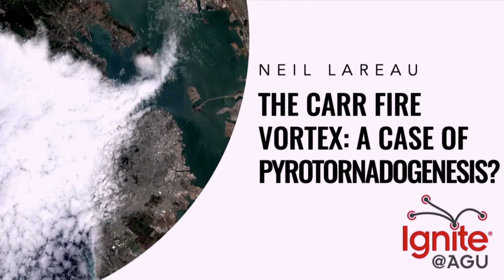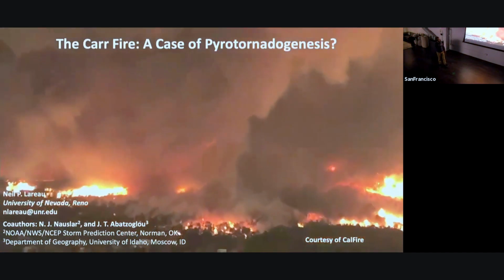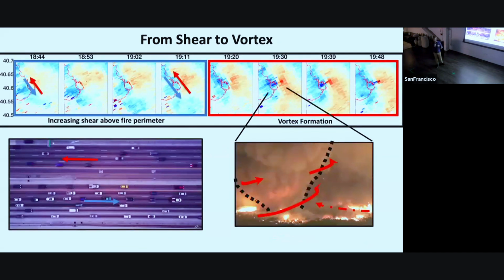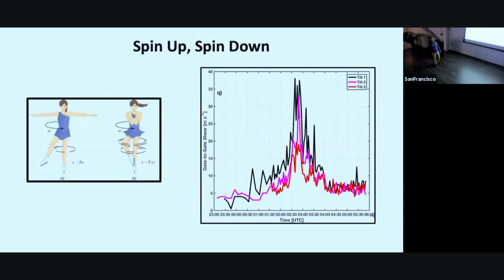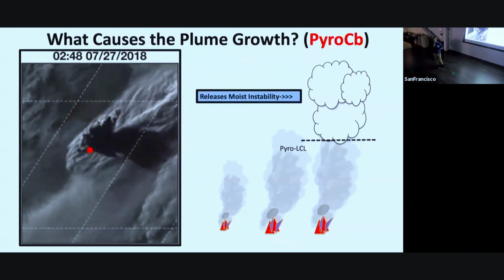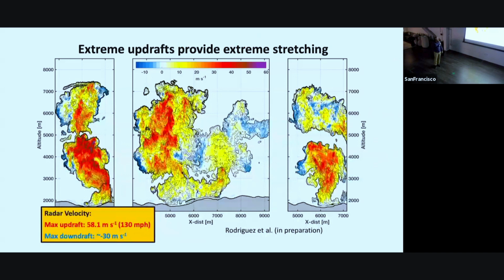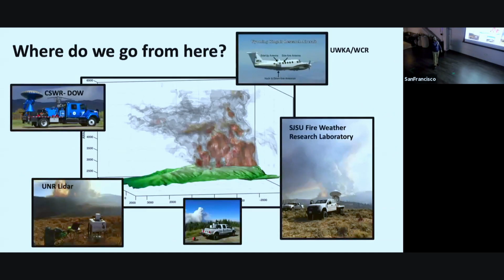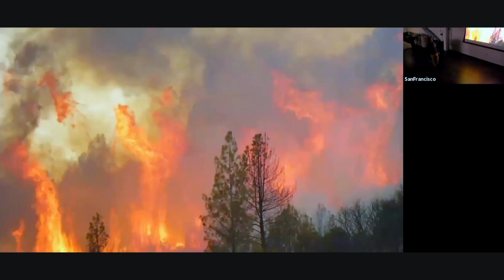The Carr Fire Vortex: A Case of Pyrotornadogenesis? - Dr. Neil Lareau - Ignite @AGU 2019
This 2019 Ignite @AGU event highlighted eleven geophysicists who were given one task... enlighten us, but make it quick.